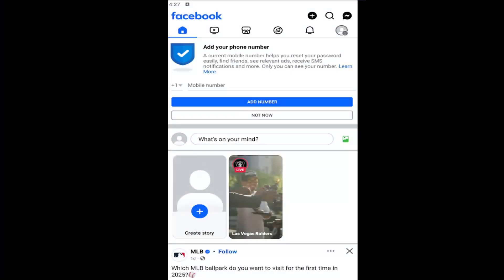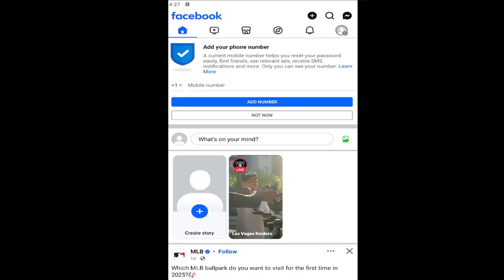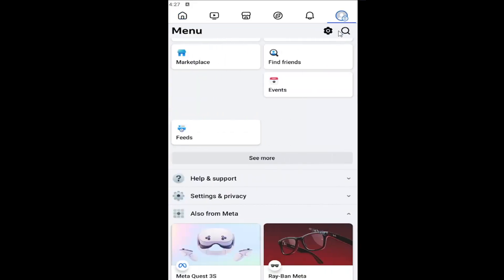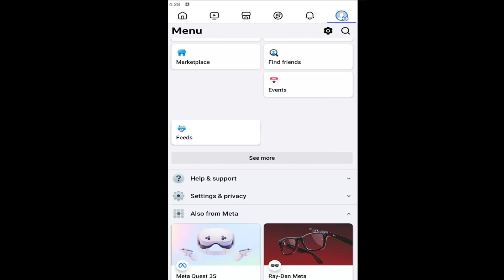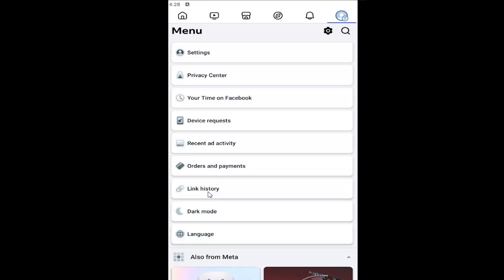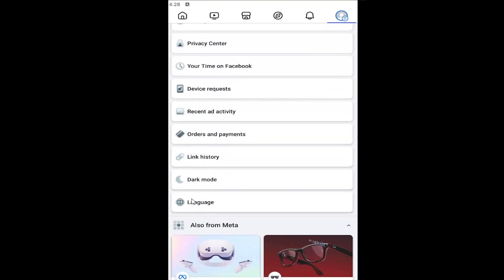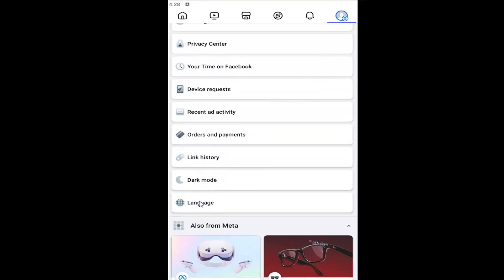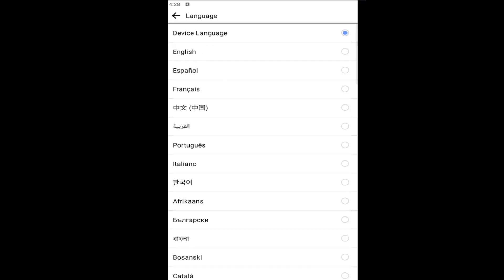How To Change Language On Facebook App [Tutorial]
This tutorial explains how to change the language settings on the Facebook app, allowing users to customize their experience in the language they prefer. Whether you're switching to a different language for convenience or personal preference, the guide walks through the steps to adjust your settings on both iOS and Android devices. By following these simple instructions, users can easily navigate Facebook in their chosen language, making it more accessible and user-friendly. Changing the language settings enhances your experience and ensures that content is displayed in the most comfortable language for you.

how to change language on Facebook messenger app android
how to change language on Facebook messenger app iphone
how to change language on Facebook messenger app
how to change language on Facebook lite app
change language on Facebook iphone
change language on Facebook android app
change language on Facebook mobile